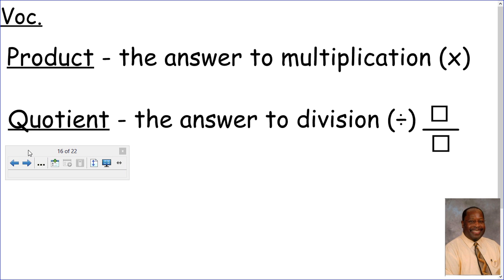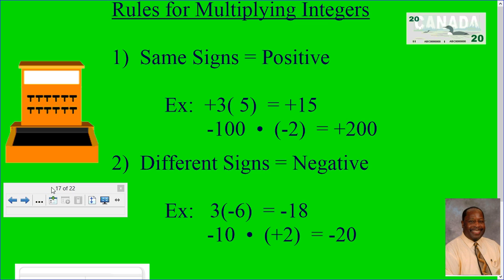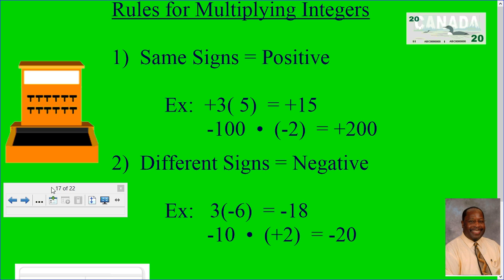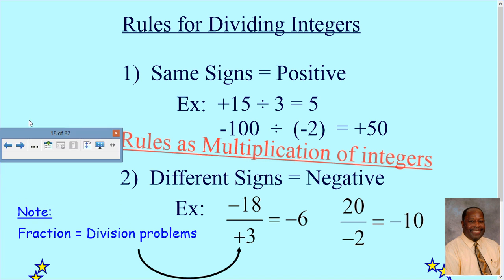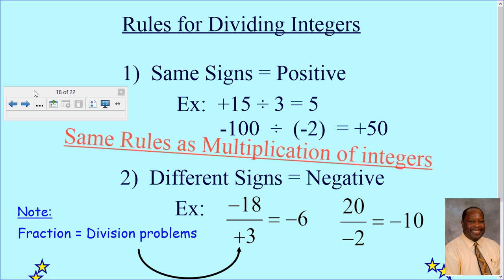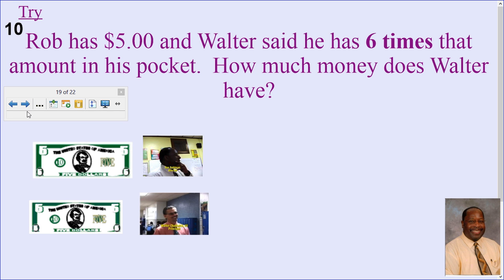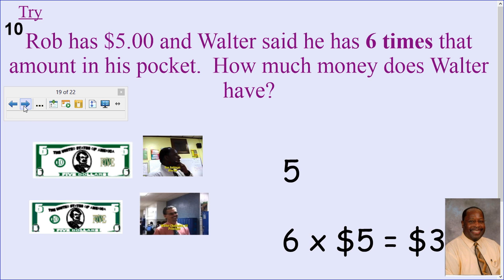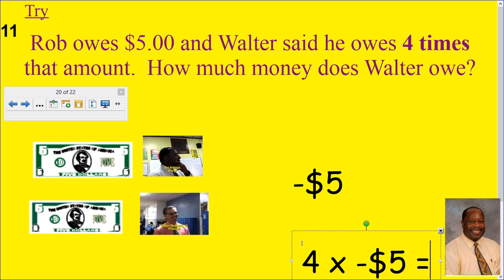Multiply and Divide Integers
Students will learn the rules of Multiplying and Dividing Integers